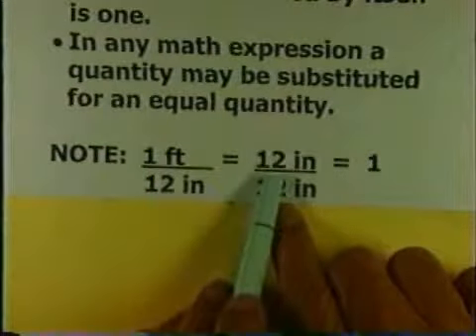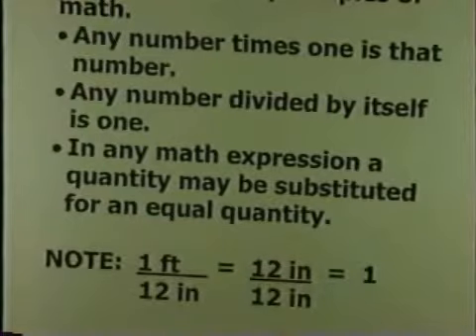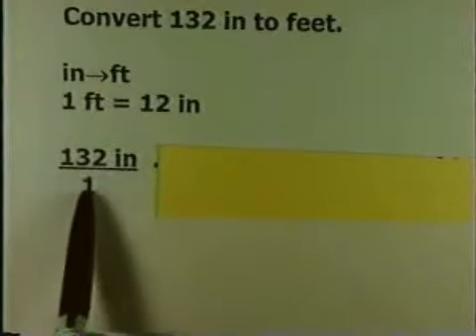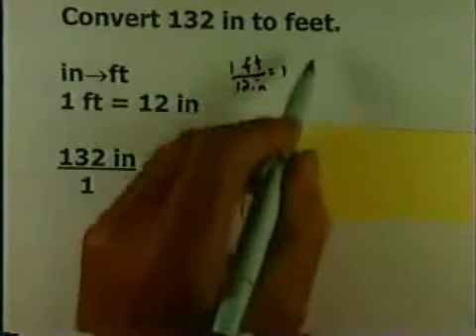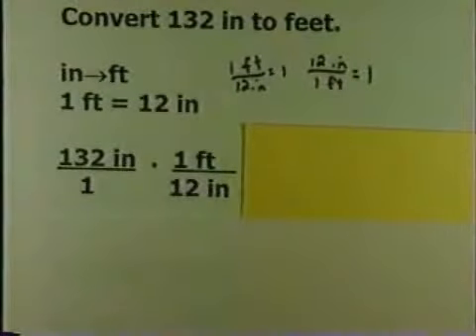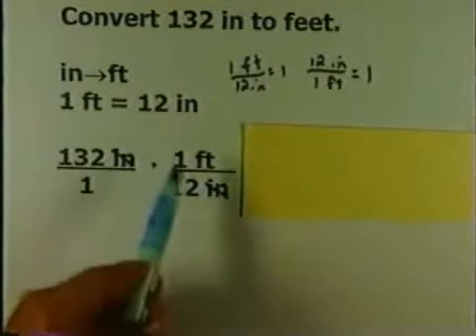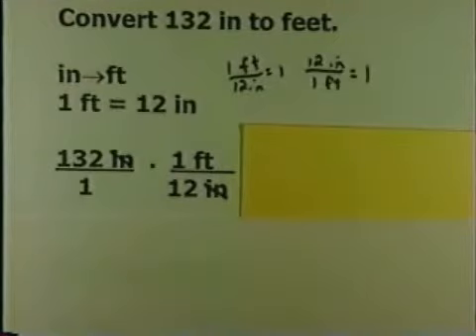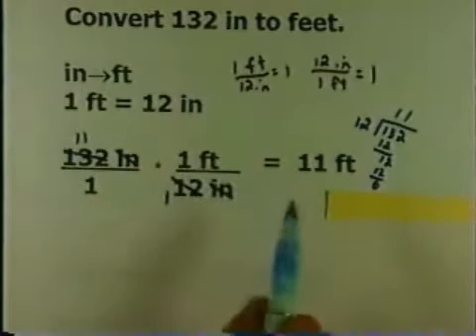Fractions: Unit Analysis: American to American Conversion Pt2